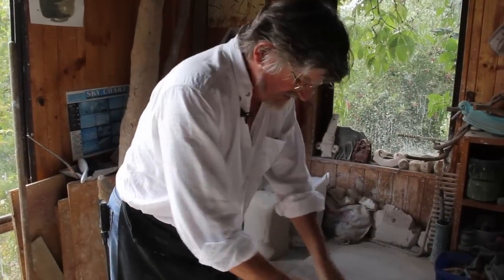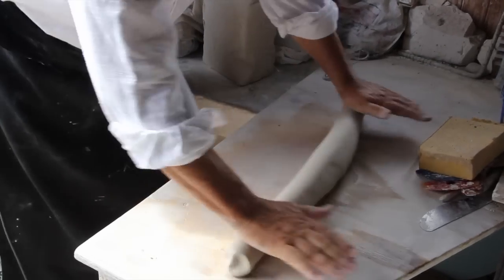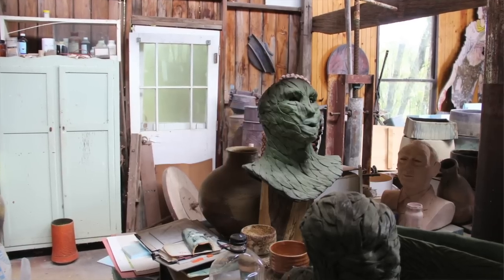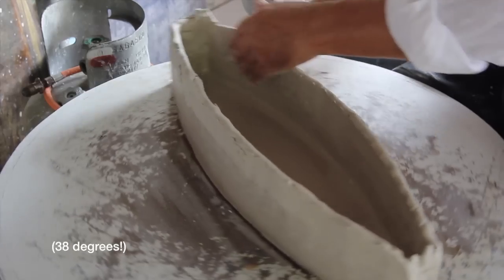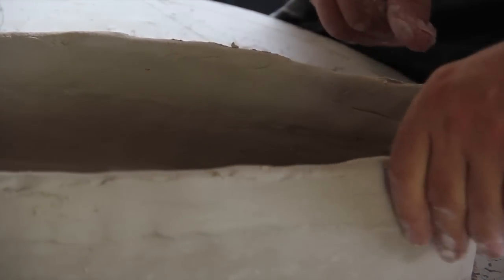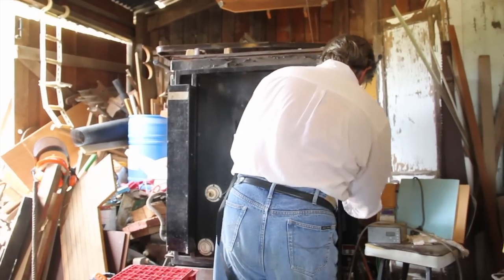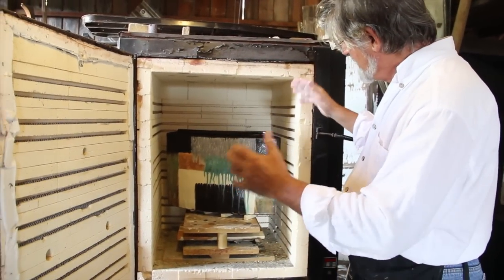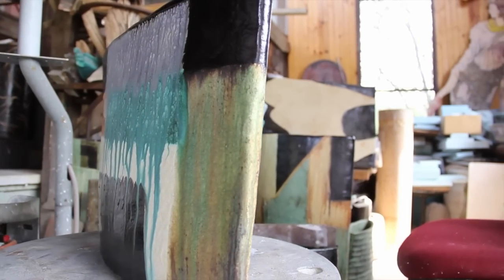Designing Craft/Crafting Design: 40 Years of JamFactory | Jeff Mincham